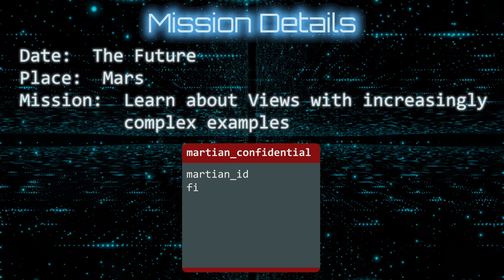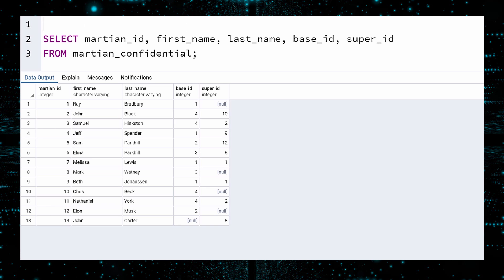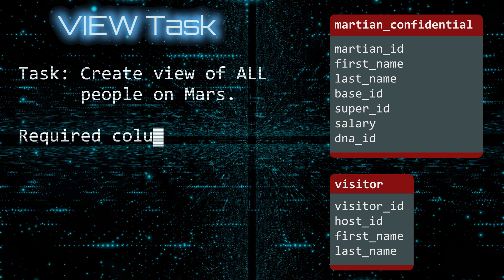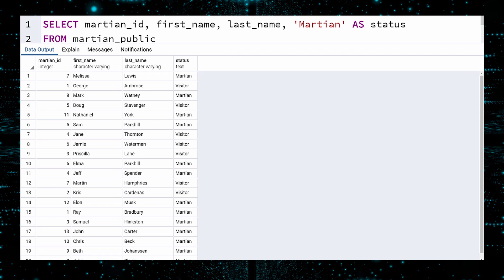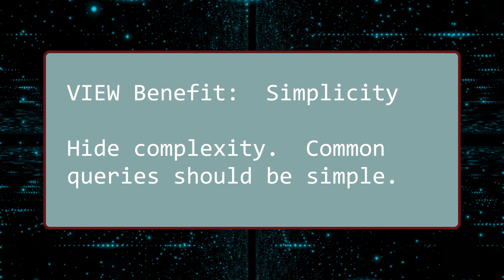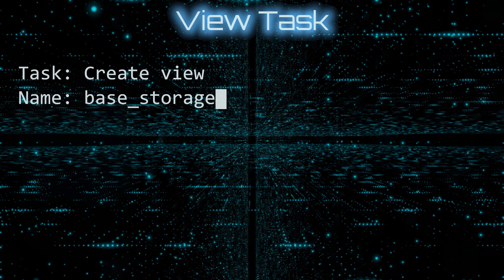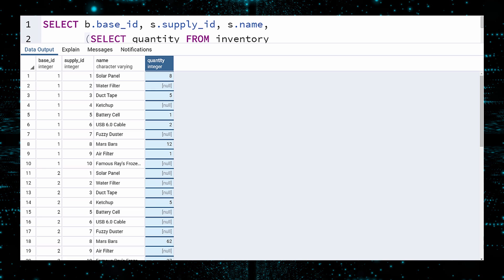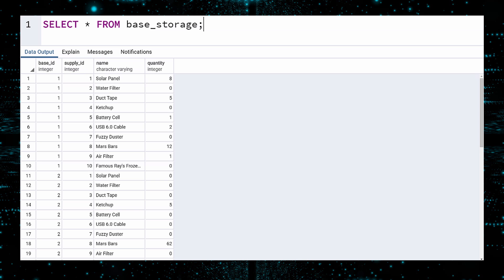SQL VIEWS + Complex Queries, Cross Joins, Unions, and more!| SQL Tutorial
In SQL, a VIEW is a virtual table.  It lets you package a complex query into a single table.  We will discuss several queries in increasing difficulty to show how VIEWs can greatly simplify your work.  In our examples we will introduce CROSS JOINs, Unions, the CONCAT() function, and the COALESCE() function.